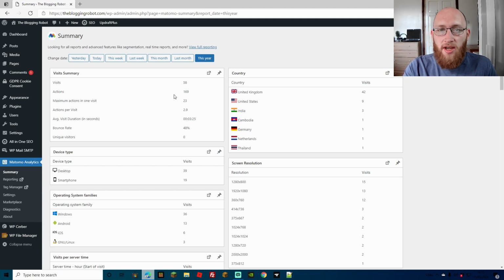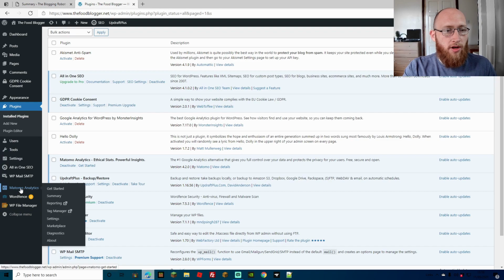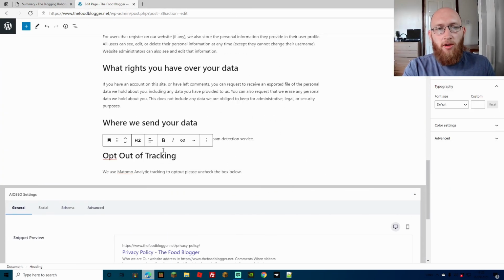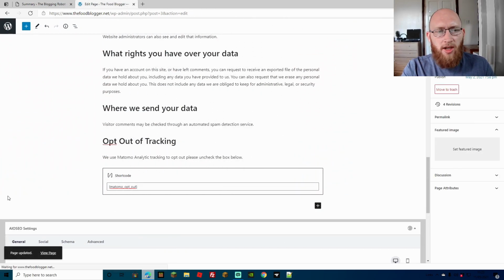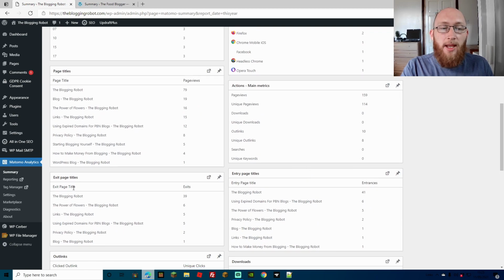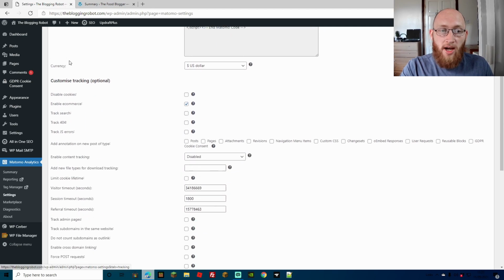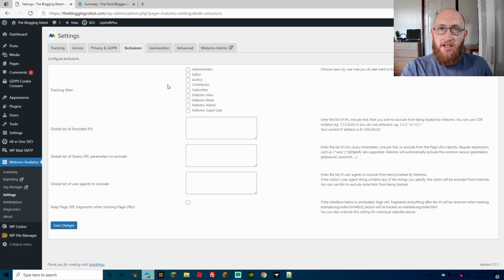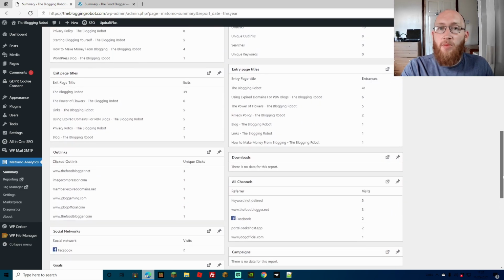How to Install and Use Matomo Analytics | Keep 100% of Your Data.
How to Install Matomo Analytics plugin and showing what the feature comes with also.

Strong analytics tool for WordPress Sites of PBN Blogs to view your traffic in detail for free.

- Song: Xenogenesis
Artist: TheFatRat